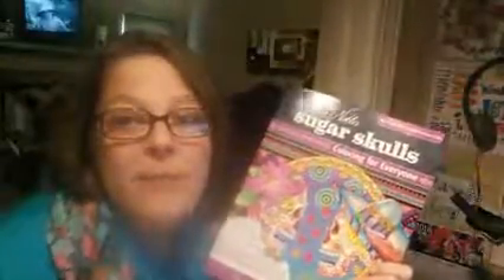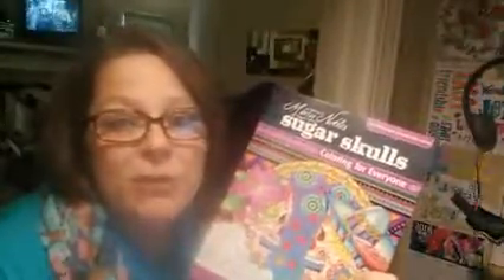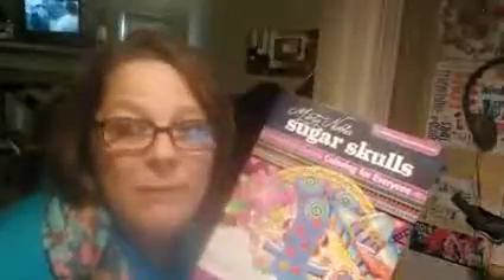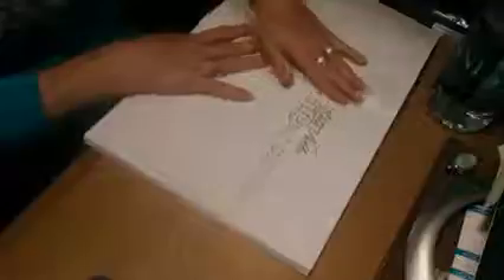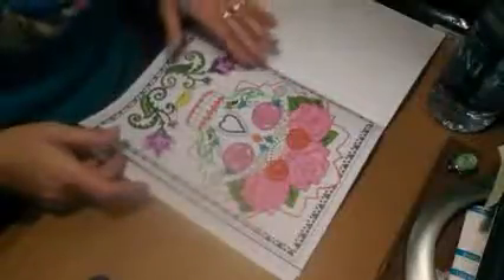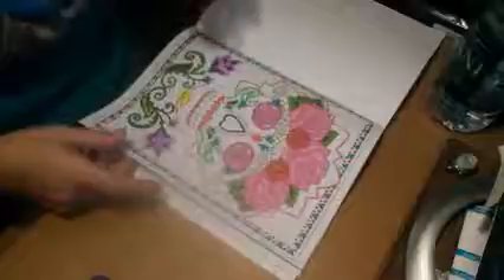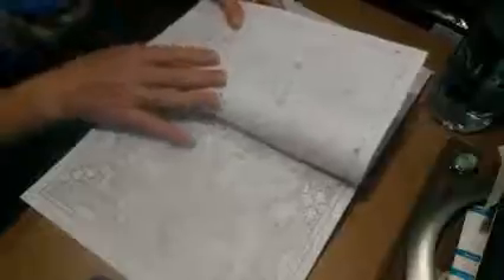Marty Noble's Sugar Skulls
This Sugar Skulls by Marty Noble is an Absolutely Amazing book!! Sugar Sugars have to do with the Mexican Culture and Day of the Dead. This book cries out to be colored!! The detail that went into drawing these images is really great! Not only are they Sugar Skulls but there is also Flowers, Plants, Abstract Designs, Animals like Butterflies to adorn the head and surround the Skulls. There are 48 full page framed images for your pleasure. These pages are perforated and I love that there is an express stopping point with the frame. They are printed on single sided heavy weight Top Quality paper.